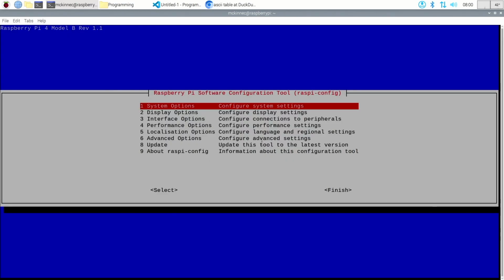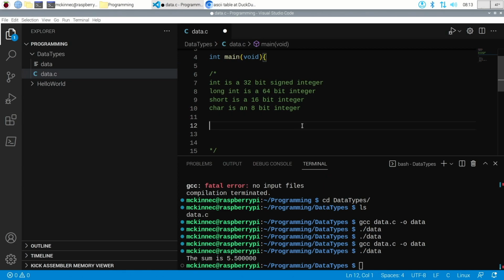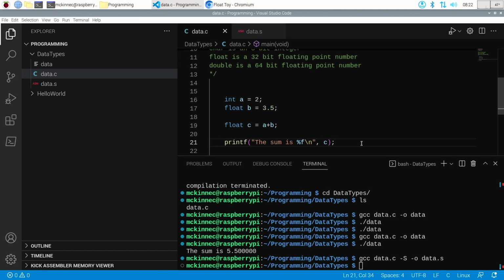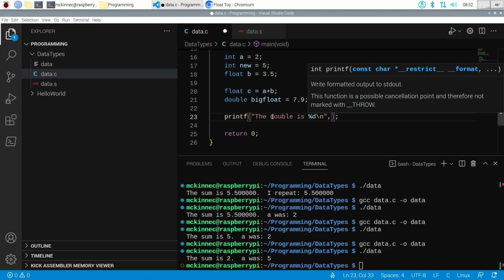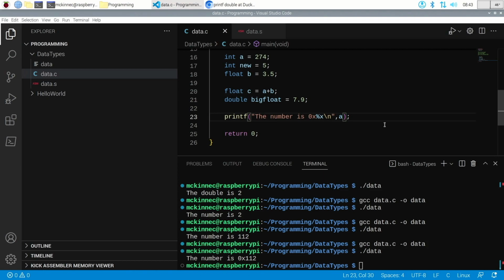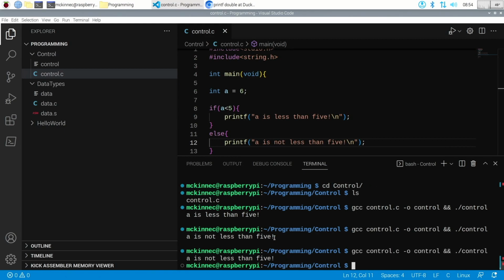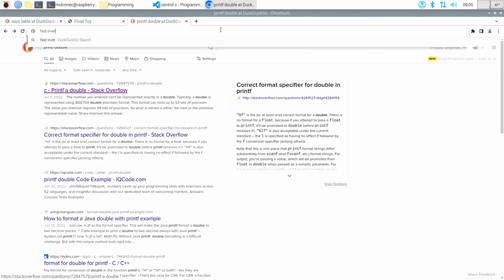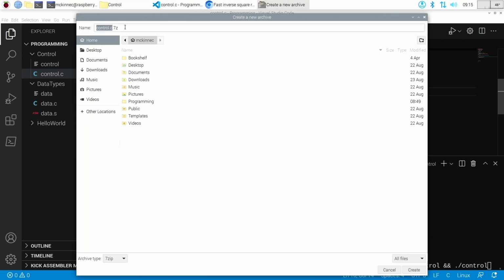CSC-241: 30 August, Data Types and such in C